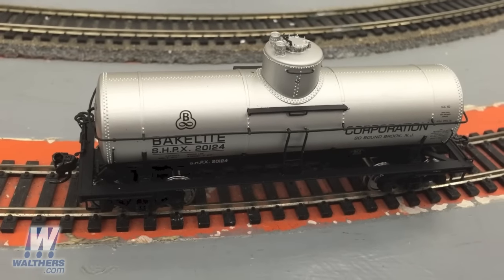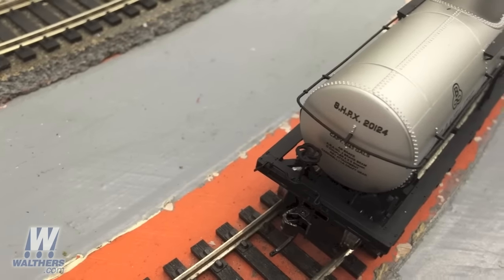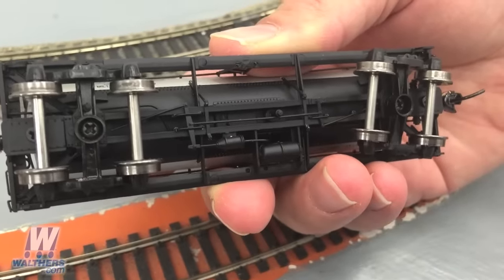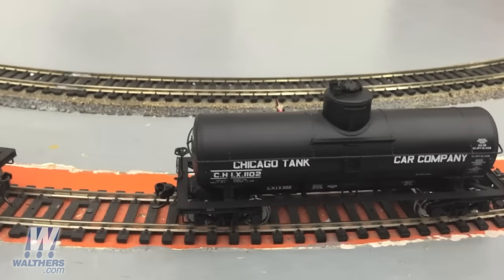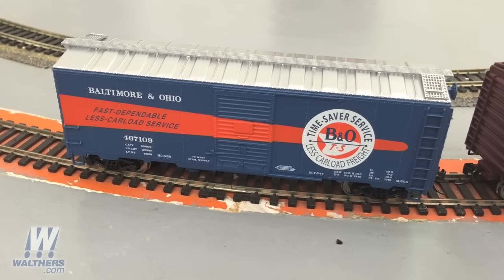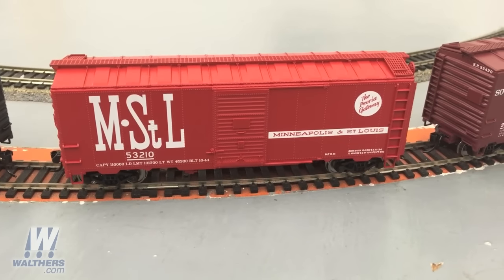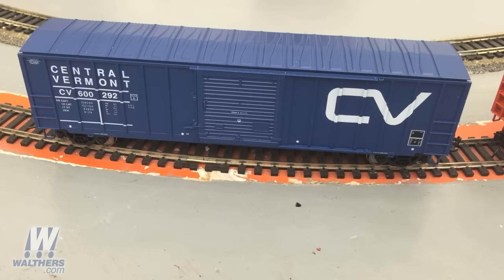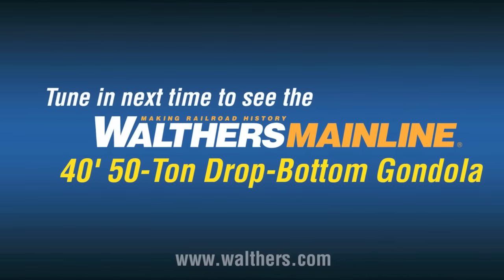Walthers Update 54 – WalthersProto® HO Tank Cars & WalthersMainline® 40' & 50' Boxcars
This video is all about adding popular cars in realistic schemes to your layout. See the new roadnames for the WalthersProto 32'6" Type 21 ACF 8,000-Gallon Tank Car and WalthersMainline 50' ACF Exterior Post Boxcars and 40' AAR 1944 Boxcars. All of these models are scheduled to arrive in late June 2016.